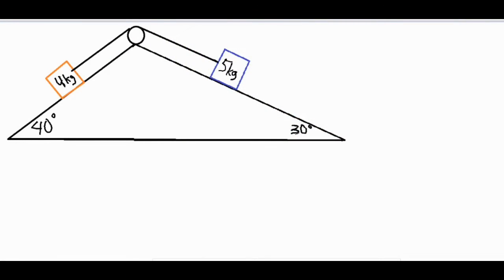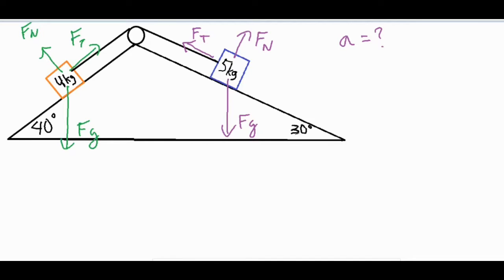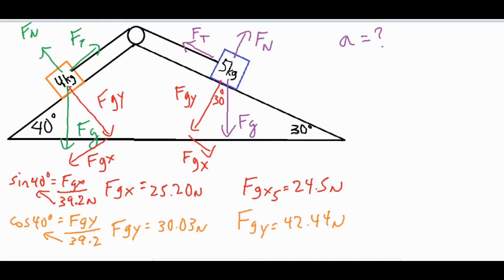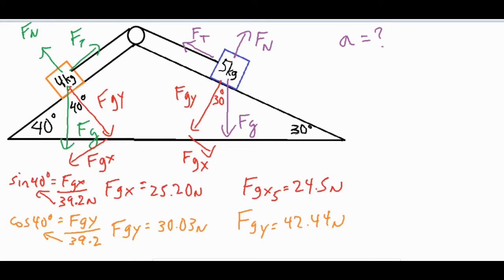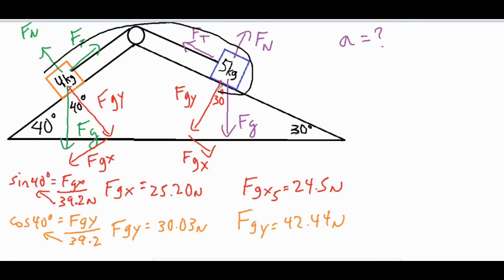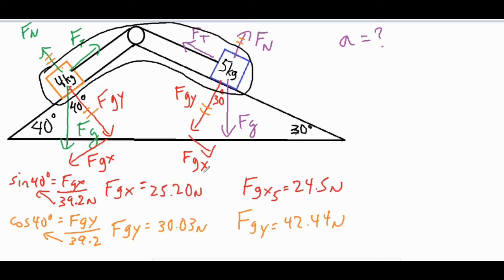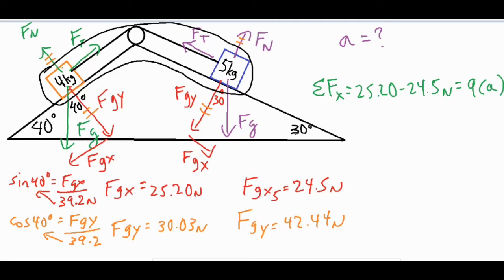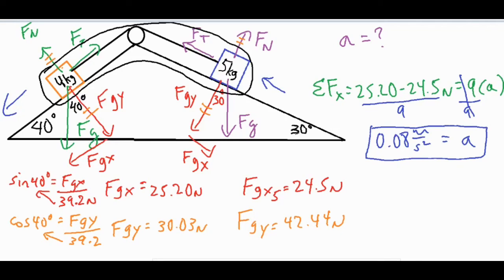Double Incline Problem with 2 masses ( a=?)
In this video,  2 masses are resting on different inclines and are connected by a string.  The forces on both blocks are analyzed to solve for the acceleration of the system, and as to what direction it is moving.